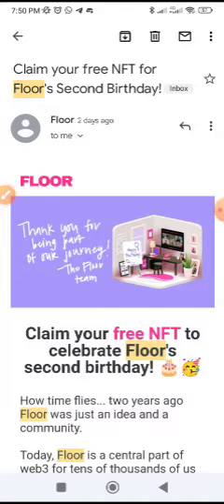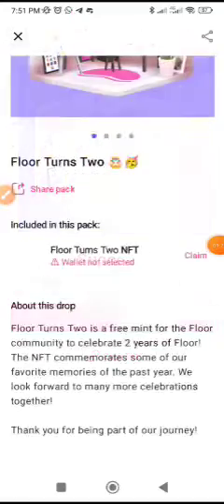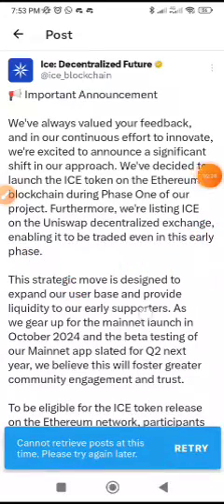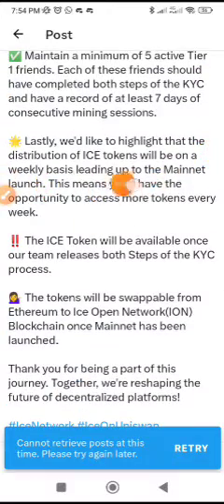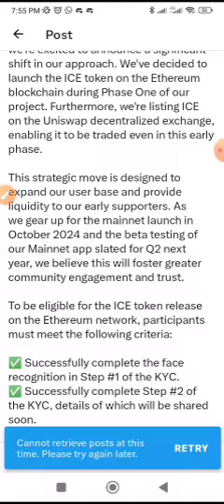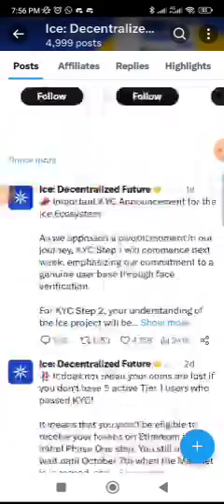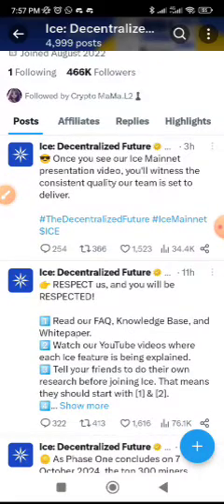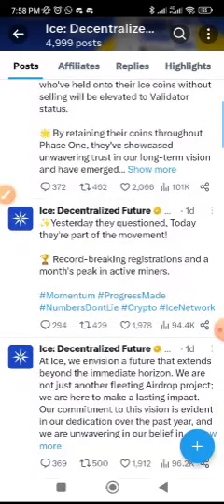ICE NETWORK MAINNET LAUNCH? KYC STARTED?* FLOOR GIFTS USERS FREE NFT FOR BIRTHDAY! CLAIM YOURS!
In this Video, we'll be looking at the new update from Ice Network regarding their mainnet and kyc and also look at how to claim floor nft second birthday gift.